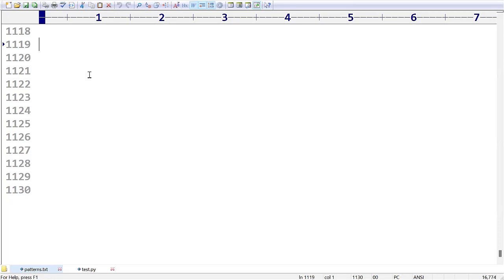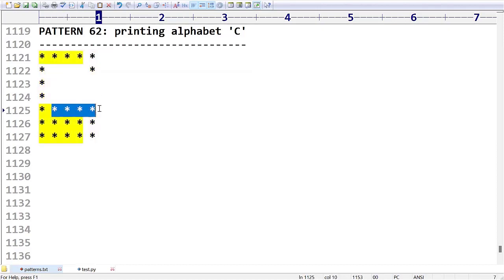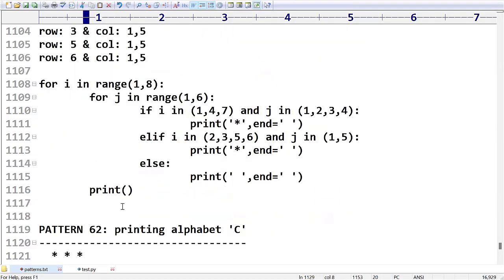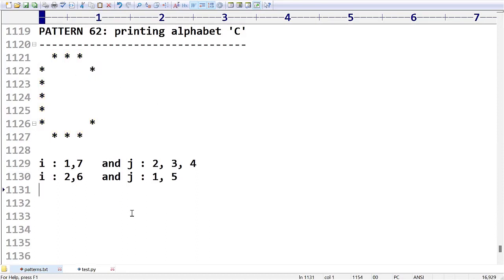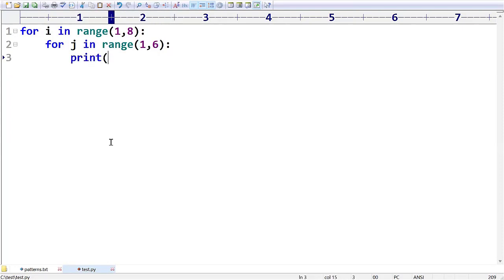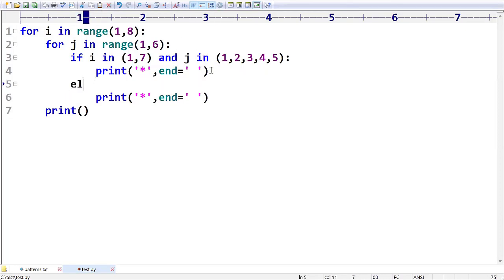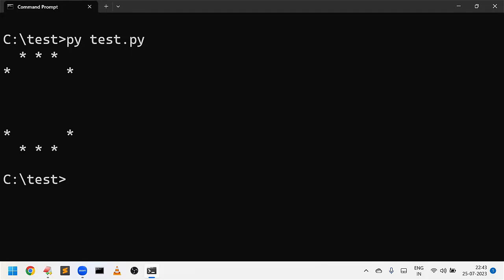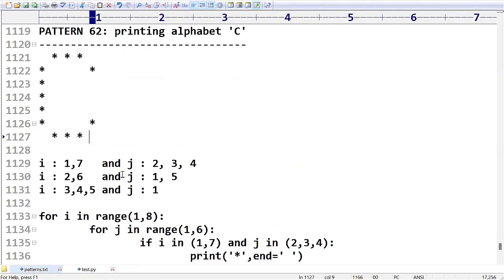PYTHON PATTERN PROGRAM 62